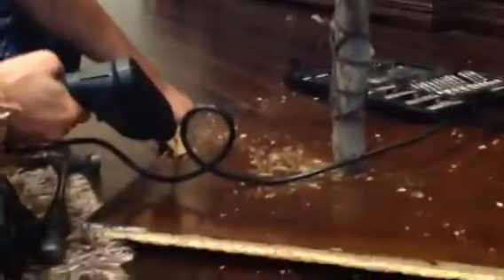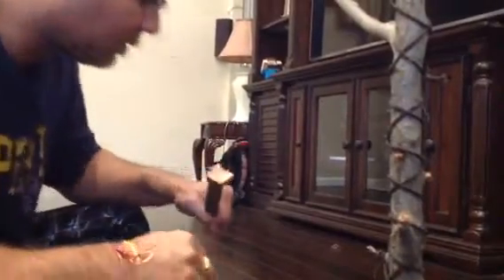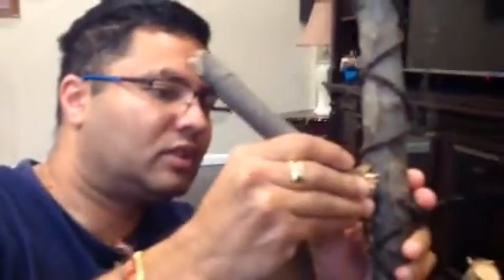How to make a bridge out of wood with screws and power tools